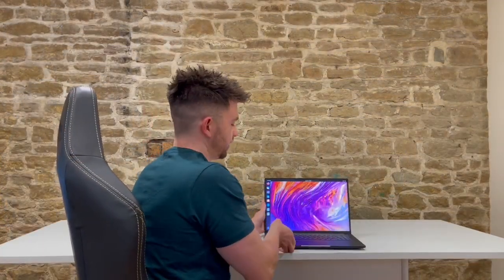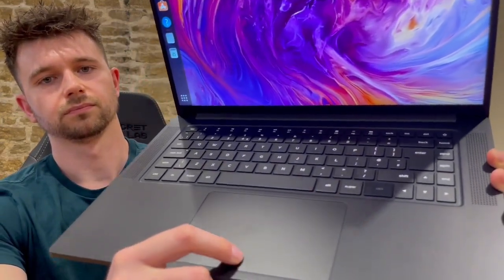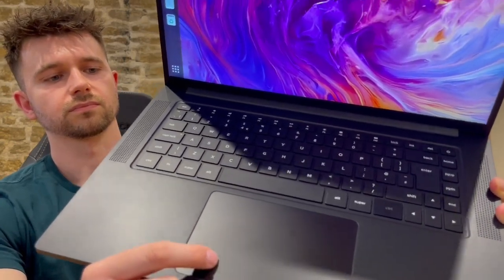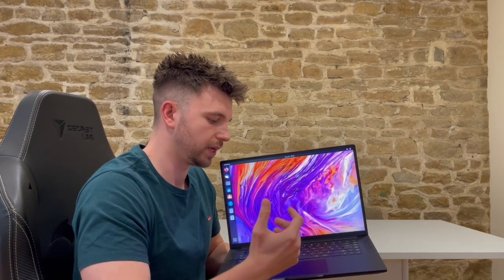StarFighter Overview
As this is our most requested video to date, we decided to put Ben, one of the Technical Analysts here at Star Labs in front of a camera and show you a brief overview of the StarFighter itself!

Please let us know if you have any questions relating to the StarFighter by emailing us at and we will be happy to answer any queries you have :)